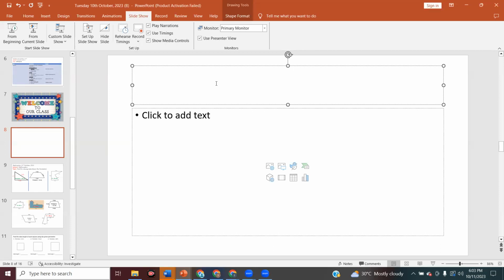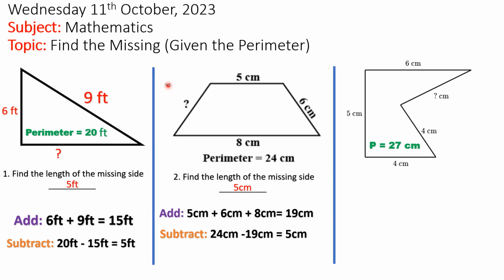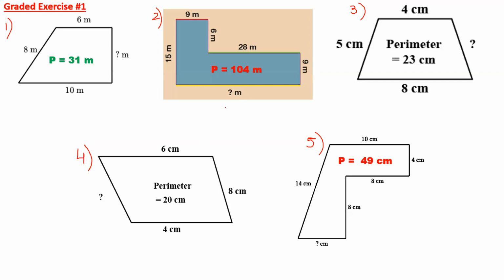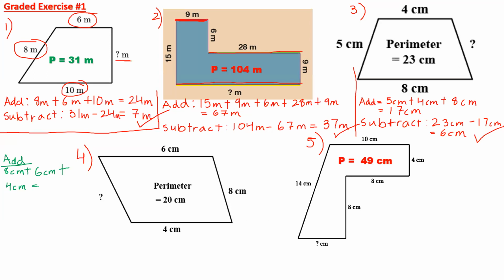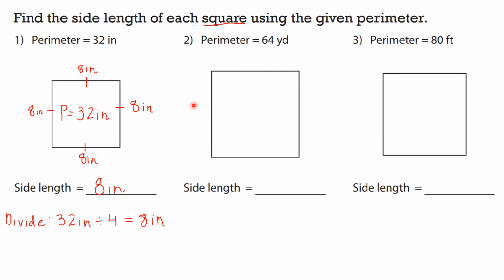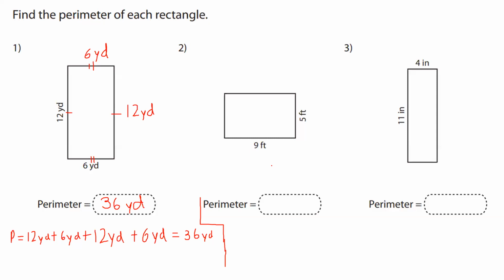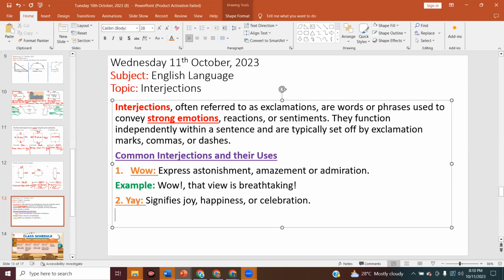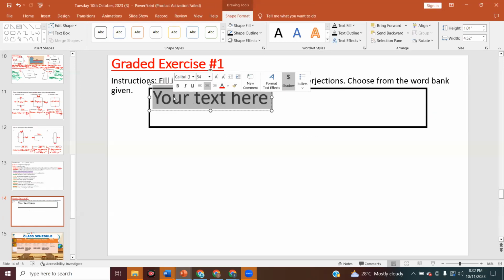Classes: Day 3, Week 7 (Fall 2023): Find the missing side (Given the Perimeter)